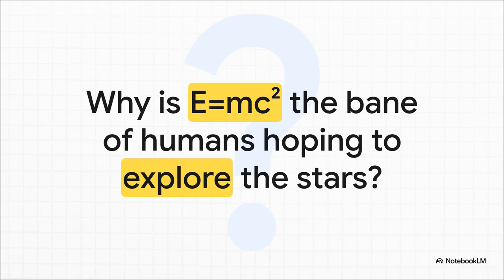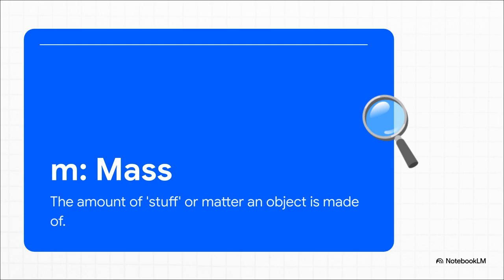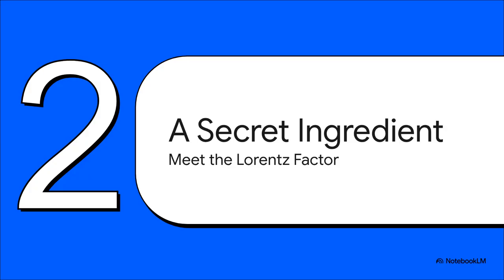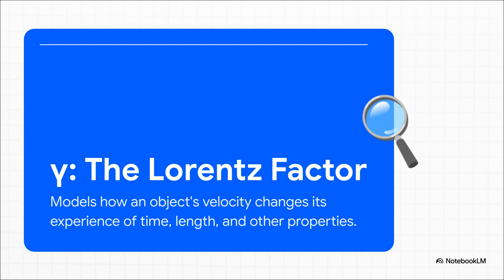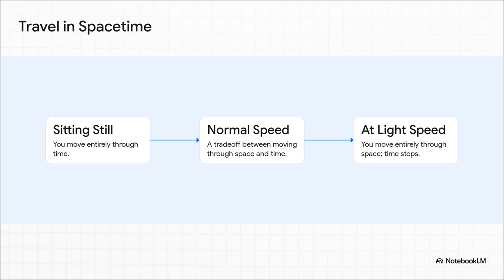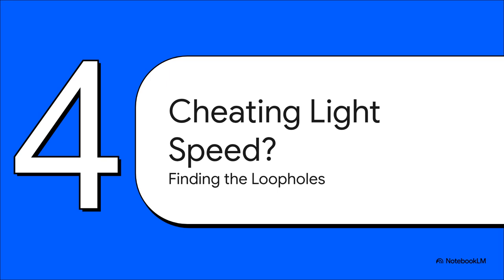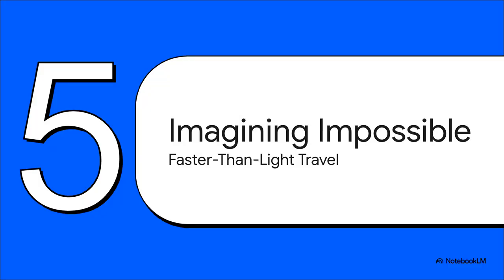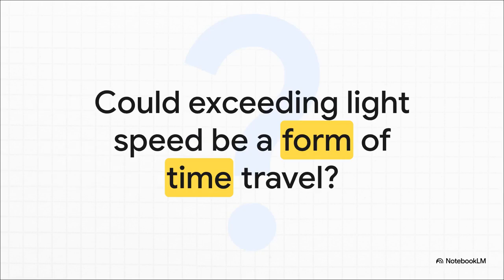E = mc^2 | what is universal speed limit | Easy understanding step by step